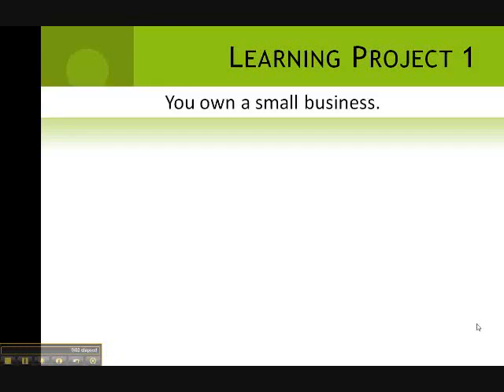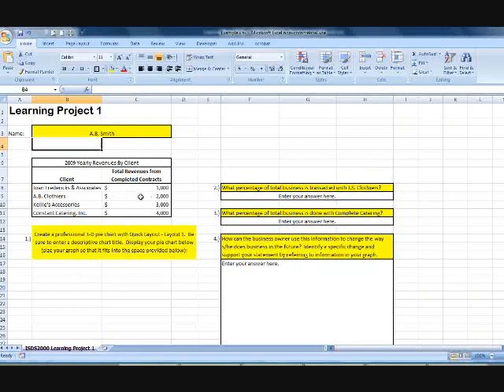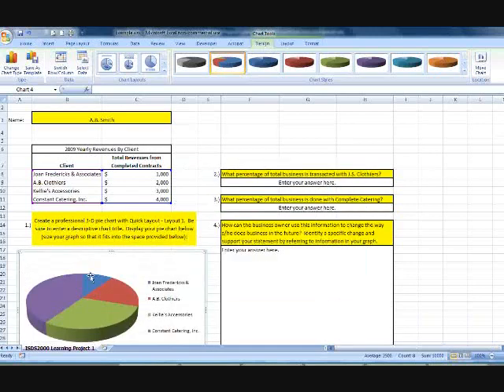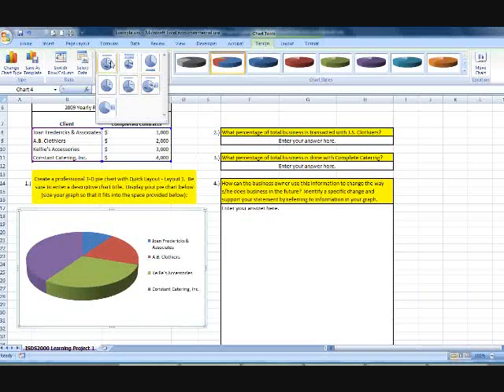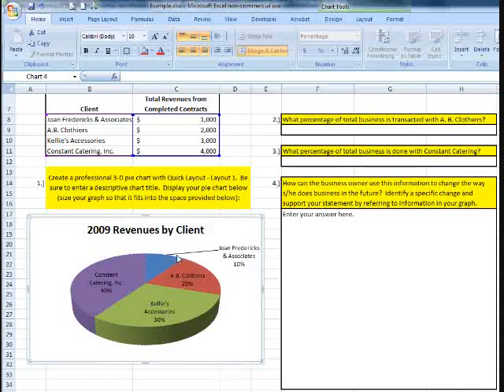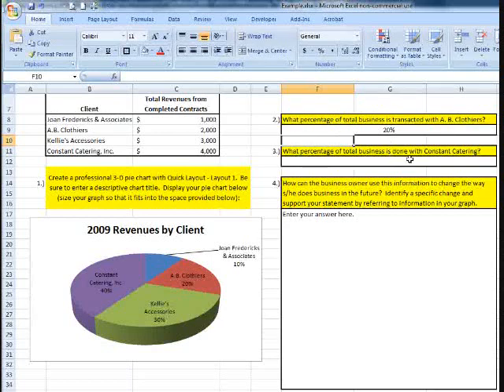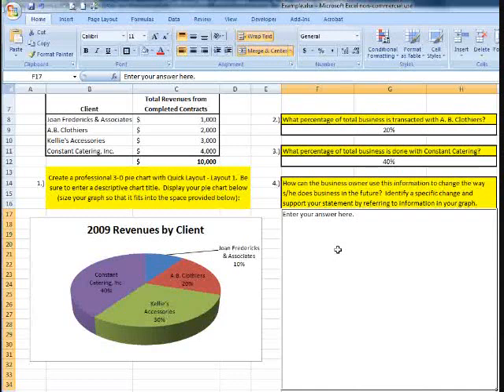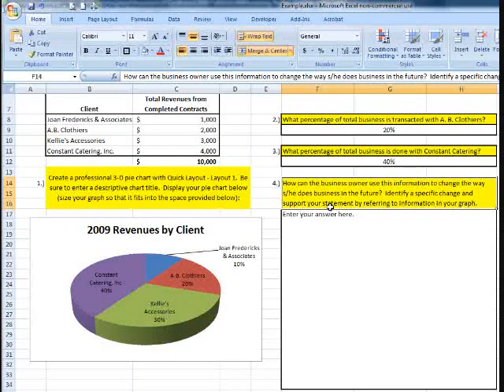Learning Project 1 - Pie Graph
Pie graphs are a great tool for showing the contribution of a part to the whole.